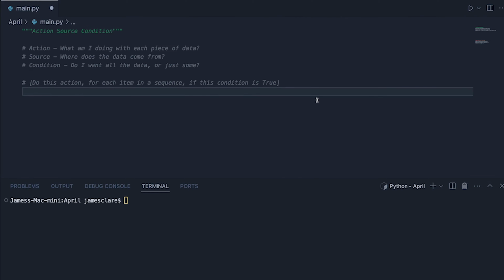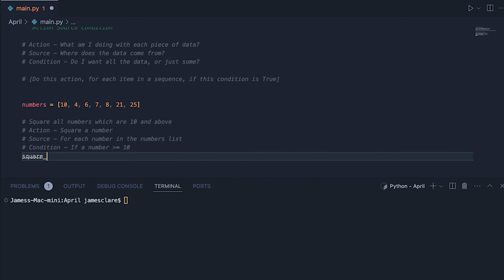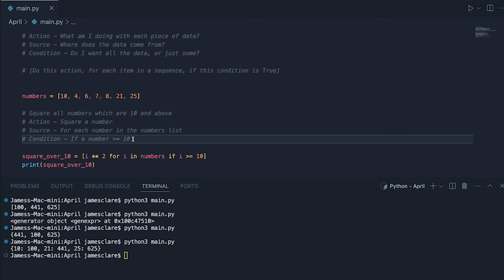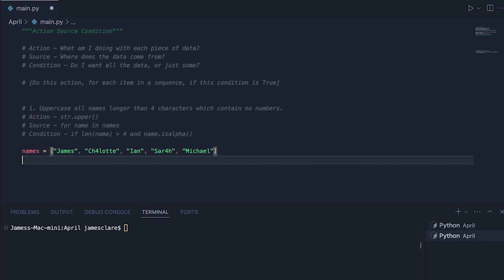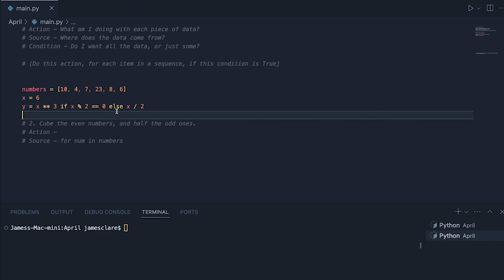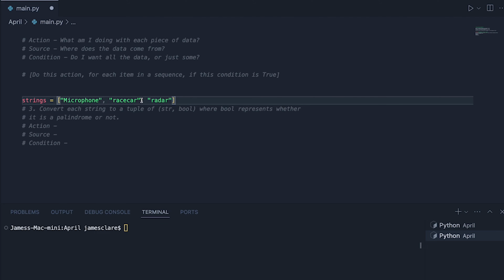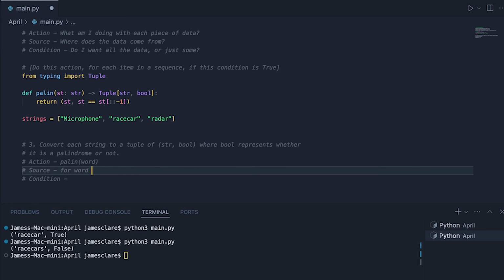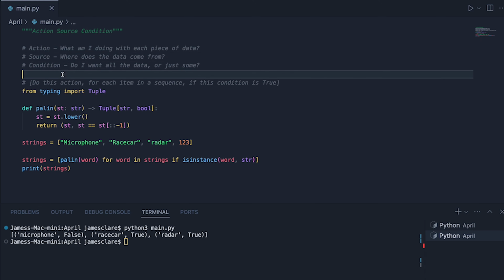Python 3 - Make Comprehensions Easy with the ASC Model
In this session I present a novel way to look at comprehensions in Python, which is the 'Action Source Condition (ASC) Model'